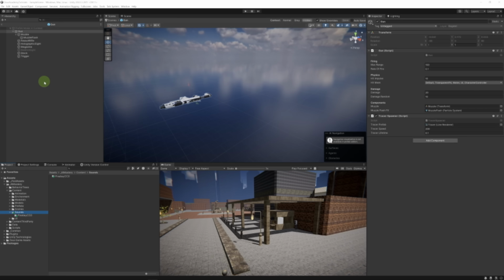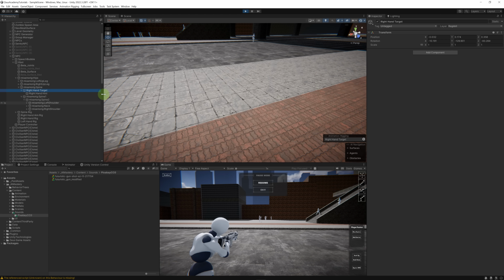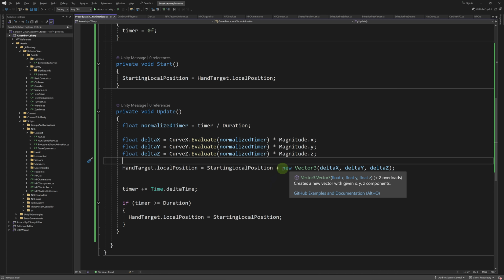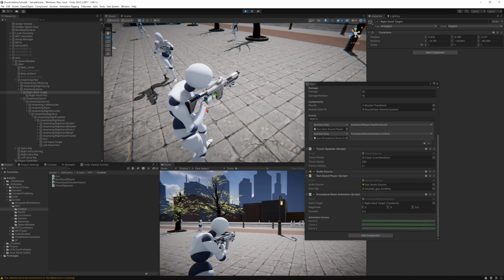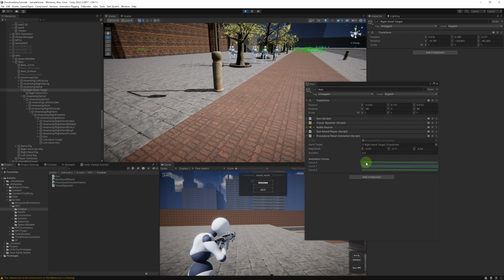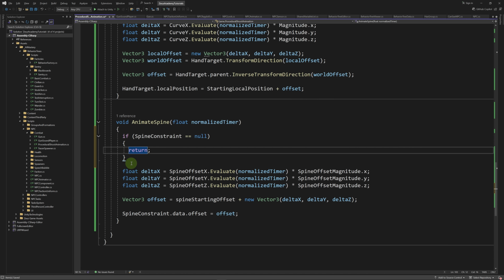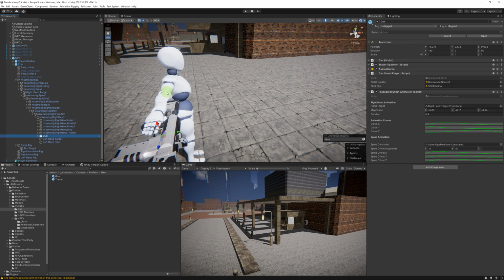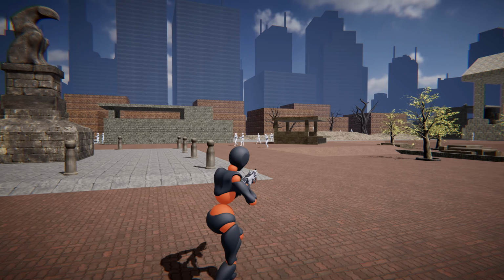Procedural Shooting Animation Using Animation Curves - Unity/C# - Game AI Mastery Part 21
Making good game NPCs is not only about behavior trees and FSMs, it's also about good content, and today we're adding a procedural shooting animation along with some sound effects and particle systems to make shooting more lively, I didn't want to add the shooting animations from Mixamo because they're quite underwhelming, also we'll be doing more efforts in trying to get them to work, instead, we'll make use of animation curves and make our own animation by code.

Timestamps:
00:00 Introduction
01:10 Shooting Sound Effect
02:40 Updating the Right Hand Rig
06:22 Animating the Arms
16:34 Animating the Spine
23:08 Adding Particle Effects